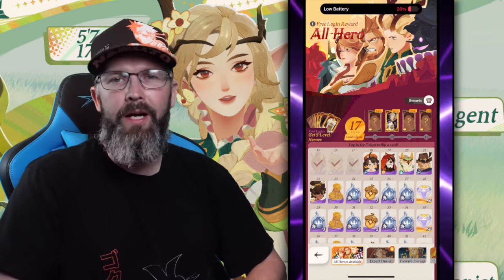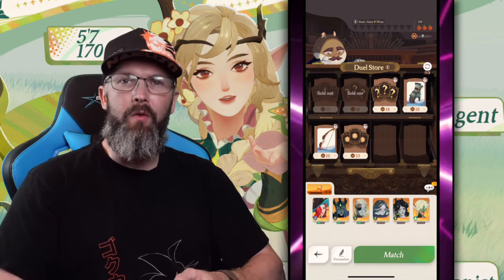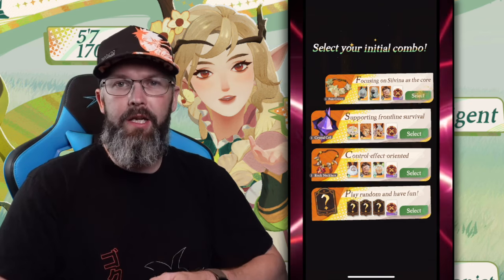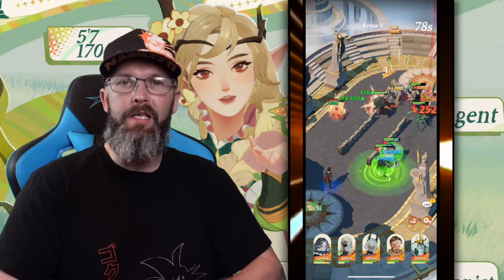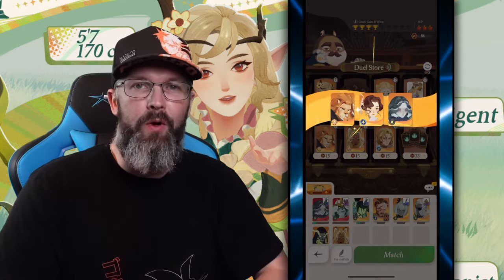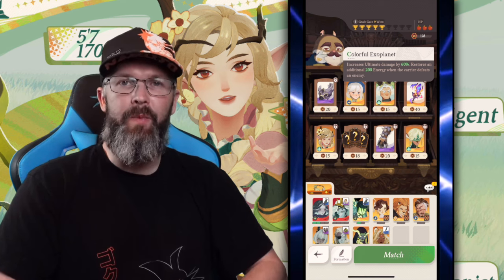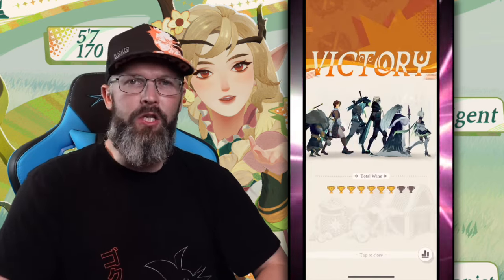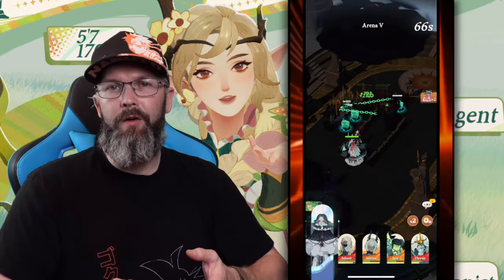How to BEAT the HARDEST Mission in HONOR DUEL!! - AFK Journey